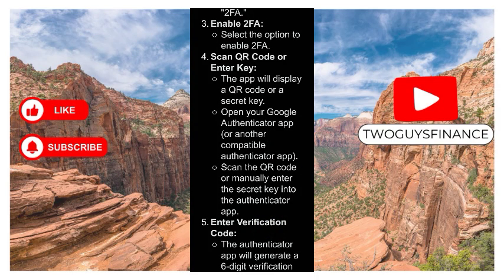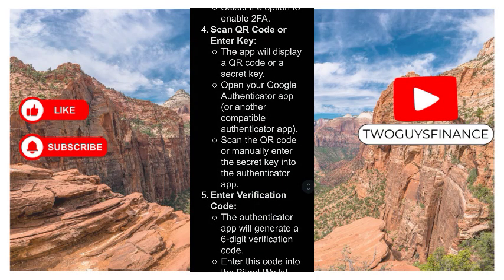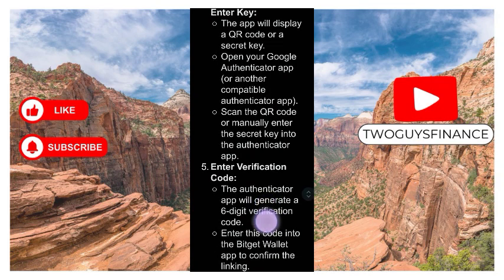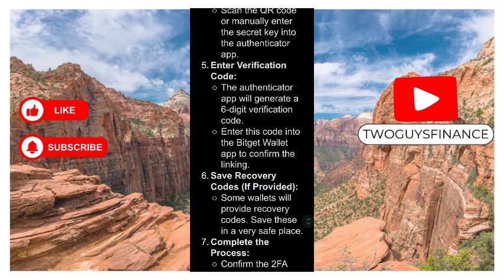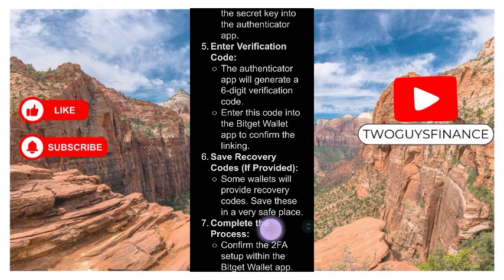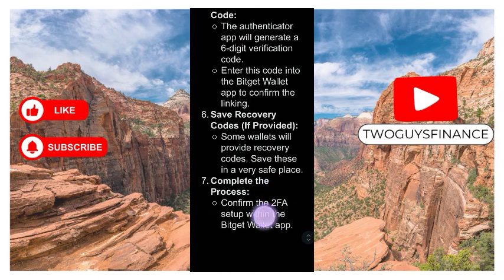HOW TO ADD TWO-FACTOR AUTHENTICATION TO THE BITGET WALLET APP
In This Video, you will learn about HOW TO ADD 2FA TO THE BITGET WALLET APP